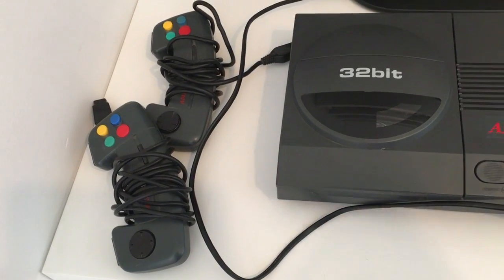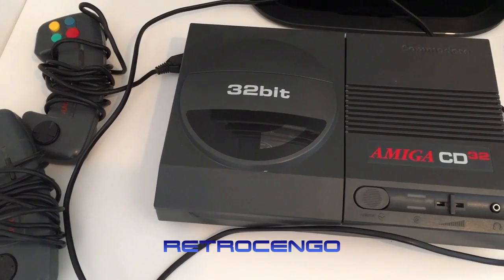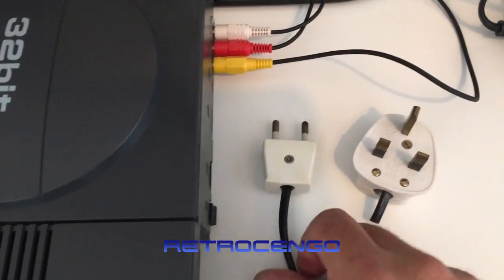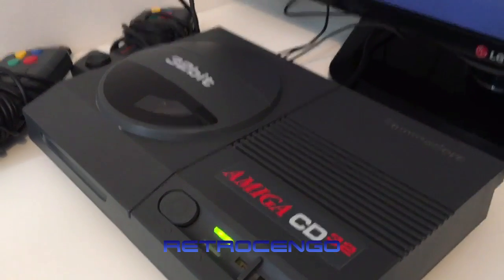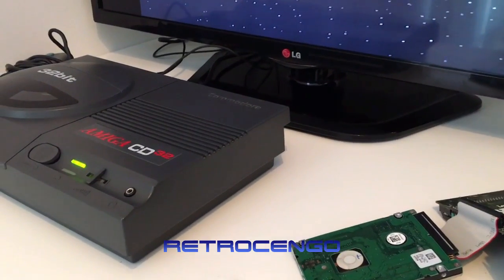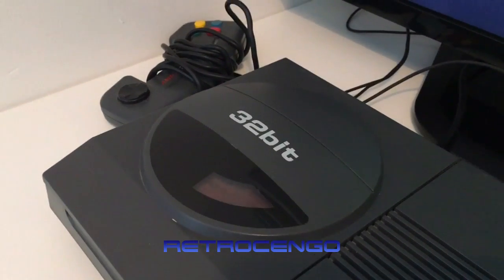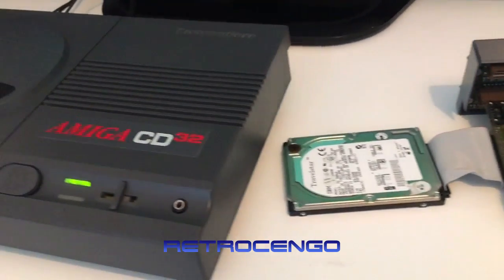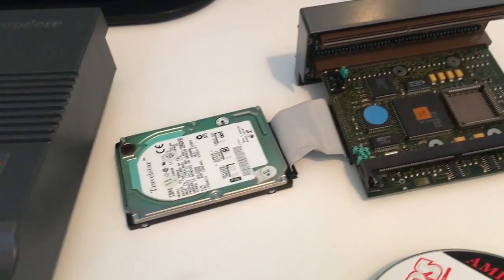Commodore Amiga CD32 SX32 MK II Review test Part 1/2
I got this CD 32 in a houl, link to one of my Amiga adventures:

Lets check out the Commodore Amiga CD32 also the SX 32 expantion, what an awesome console...